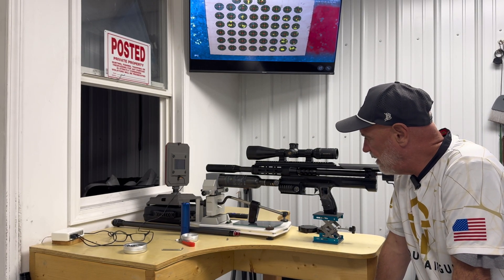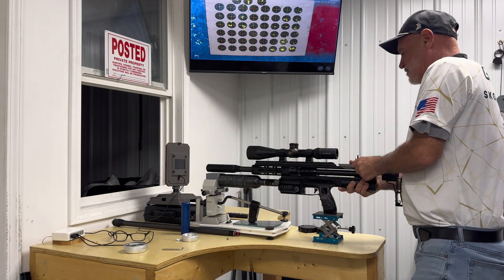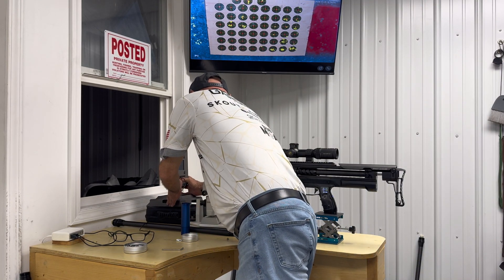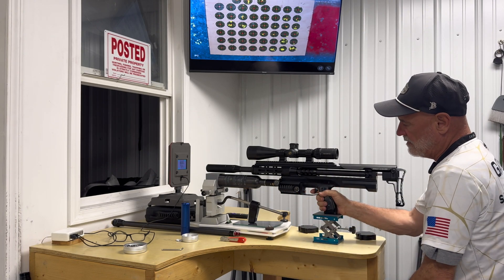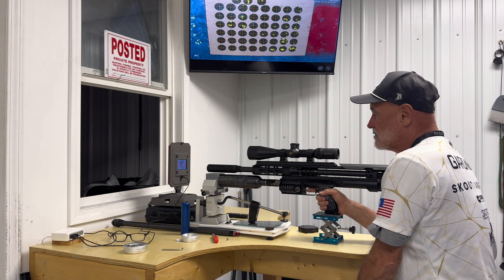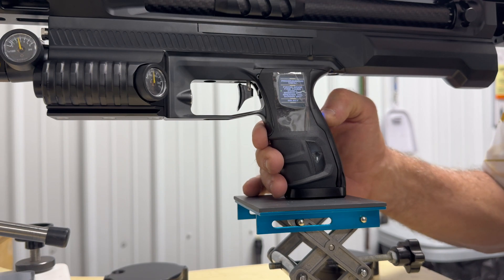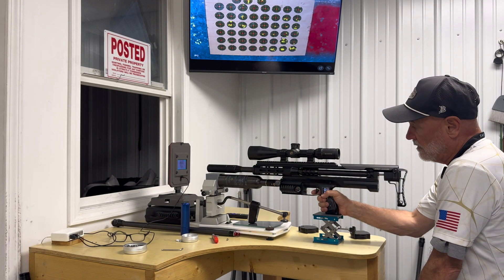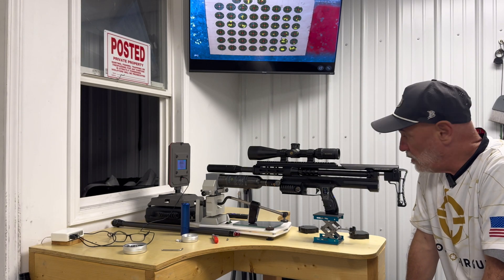Skout Airguns Tech Tuesday - EVO Tuning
In this video, Bill Gardner Discusses how to tune an EVO. This includes low and high-pressure adjustments, as well as dwell adjustments.